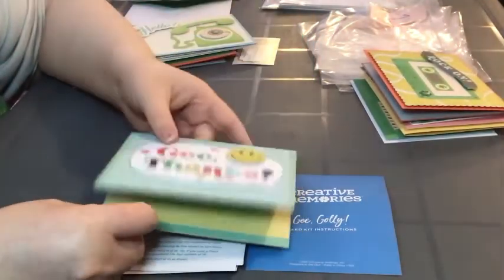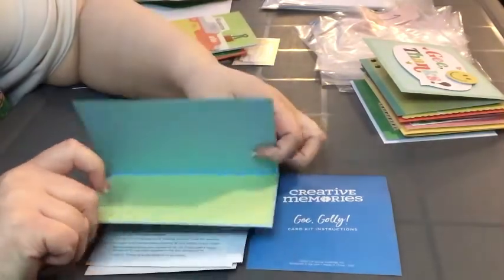Creative Memories Gee, Golly! Card Kit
Creative Memories Card Kit

Gee, Golly!